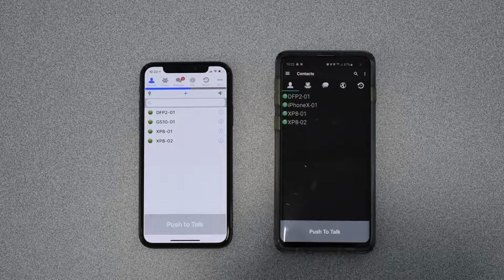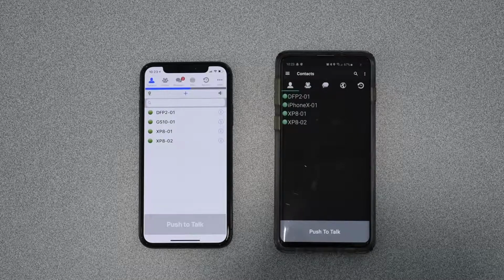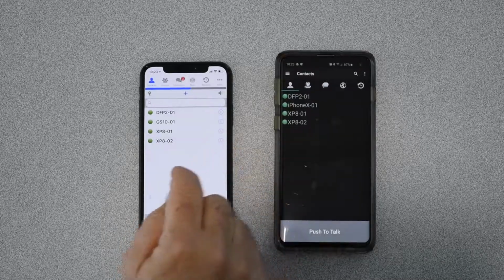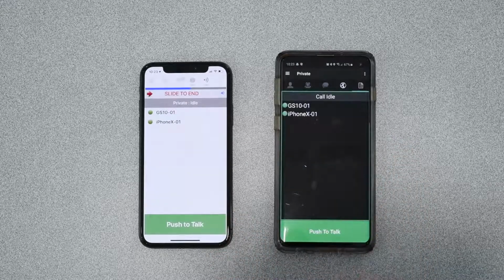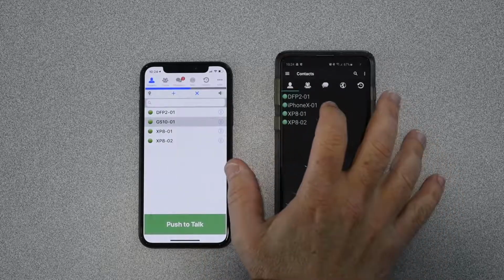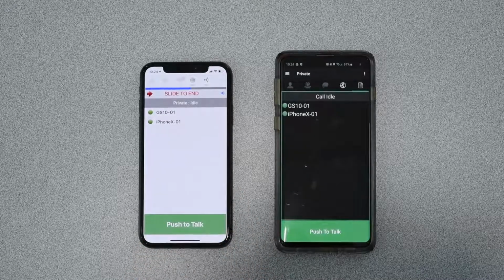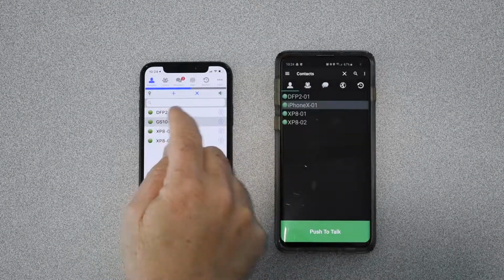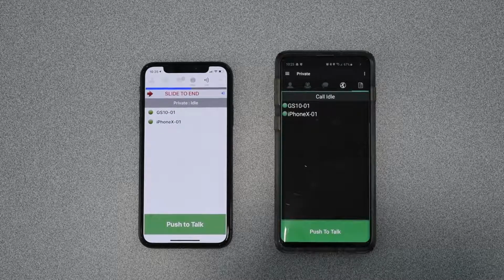ESChat Private Calls Overview